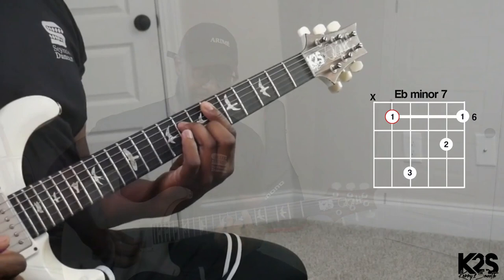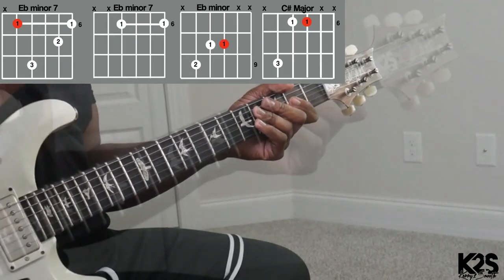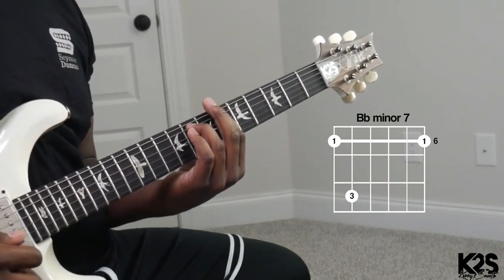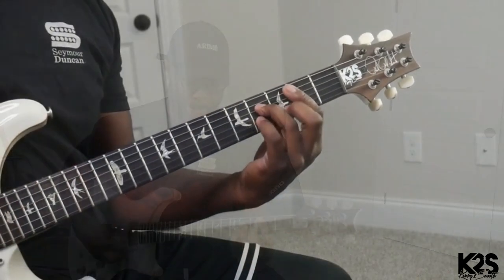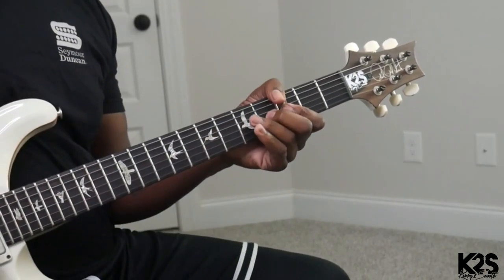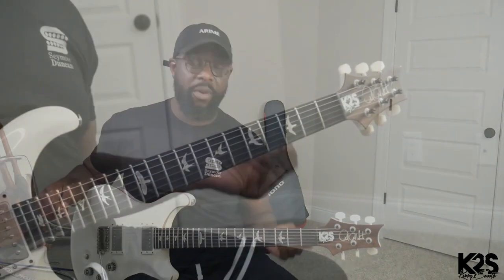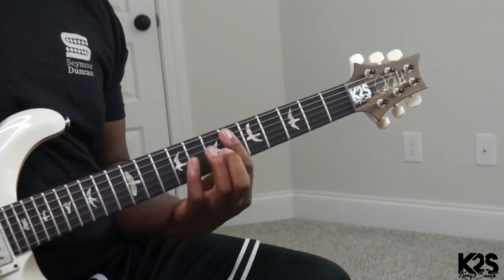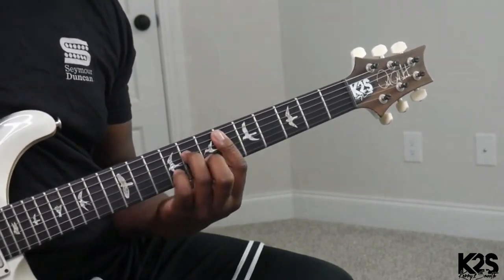R&B Guitar Triad Movement Lesson: Count Me Out by Shade Jenifer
In today's lesson, I'm going to teach you about placement. Specifically, I'm going to teach you a triad movement you can use in Shade Jenifer's Count Me Out. The key is to know how to place the movement so that it adds sauce to the song, not being busy.  Once you learn this triad movement, you can use it to add sauce to other songs.  My mission is to help you unlock the fretboard and play the guitar the way you've always desired to play!

In this R&B guitar lesson, Kerry 2 Smooth teaches you about placement for R&B guitar.